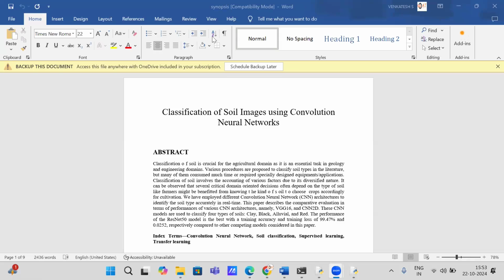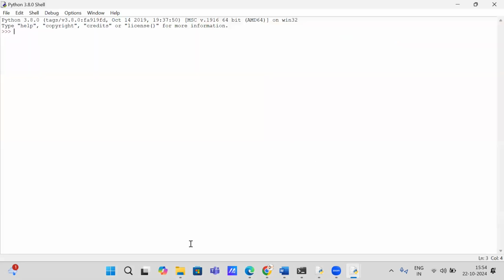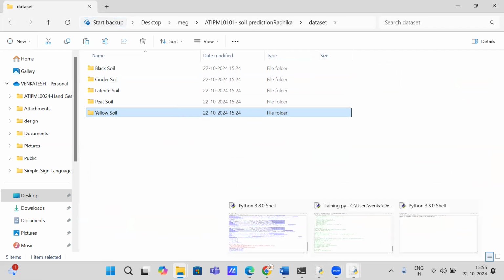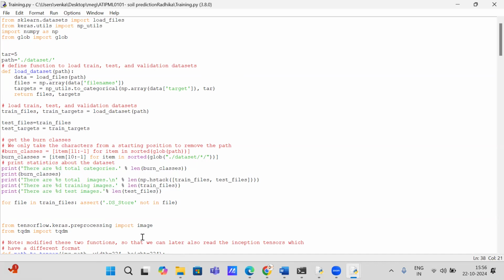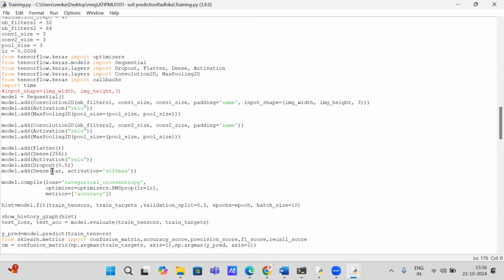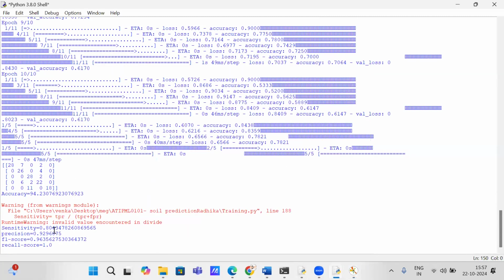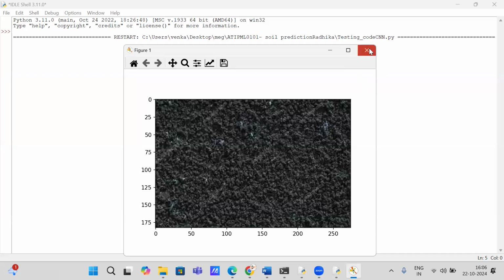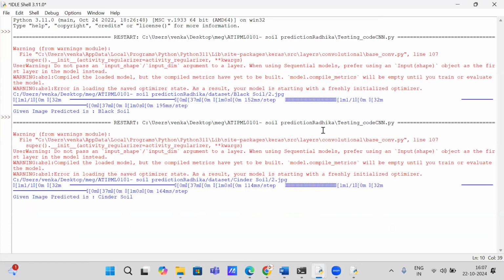Classification of Soil Images using Convolution Neural Networks || Python Projects